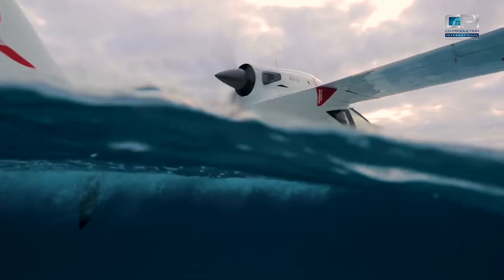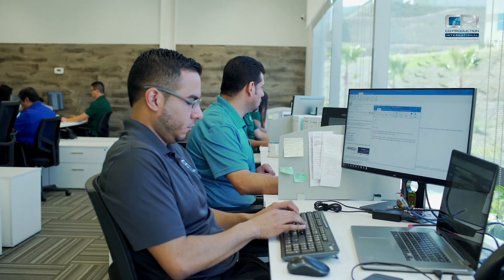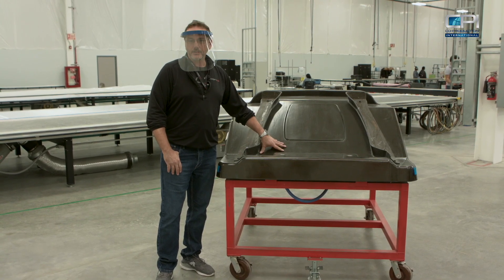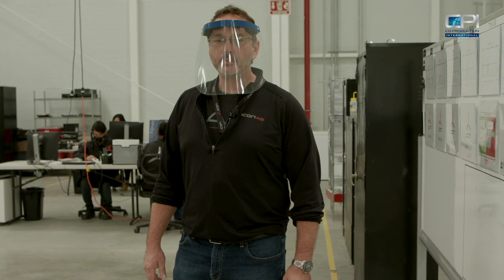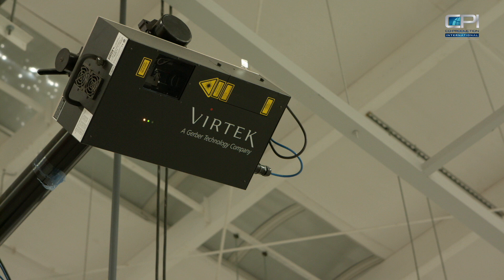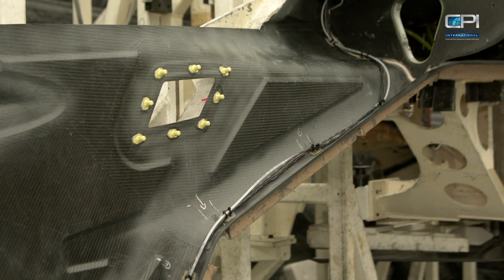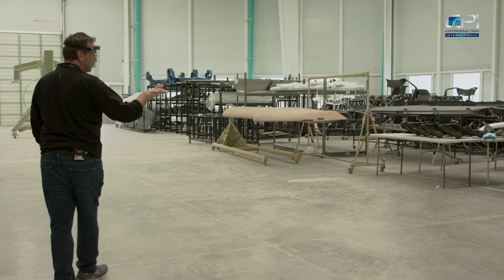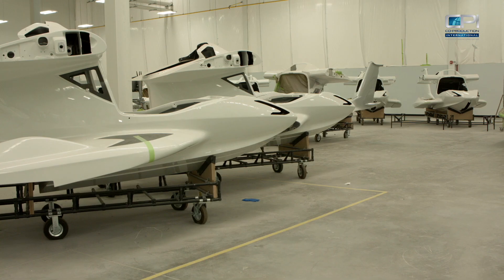Virtual Tour: Inside ICON Aircraft's Mexican Facility with Co-Production International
Step into the world of aerospace innovation with this exclusive virtual tour of ICON Aircraft's state-of-the-art facility in Mexico, guided by none other than Jason Courtney, the company's esteemed Manufacturing Engineer and Manager. This immersive video experience offers a unique opportunity to explore the heart of where the ICON A5 aircraft comes to life, all from the comfort of your own home.

Jason Courtney takes us on a detailed journey through the various sections of the facility, showcasing the advanced manufacturing techniques and technologies that go into creating the ICON A5. From the precision assembly of carbon fiber components to the meticulous painting process, viewers will gain insight into every step of the manufacturing chain.

This video also highlights the crucial role of Co-Production International in establishing ICON Aircraft's presence in Mexico through their Shelter Program. Learn how this partnership has facilitated everything from the construction of the facility to ensuring compliance with local regulations, illustrating the seamless integration of international expertise and local talent.

Whether you're an aviation aficionado, aspiring engineer, or simply curious about the magic behind manufacturing the aircraft that redefine personal aviation, this virtual tour is for you. Dive into the fascinating world of ICON Aircraft and witness the future of aviation manufacturing firsthand.

Don't miss out on this rare glimpse into the cutting-edge facility that brings the ICON A5 to the skies.